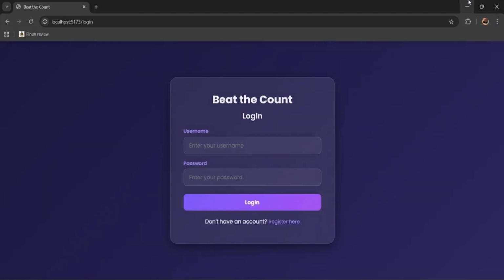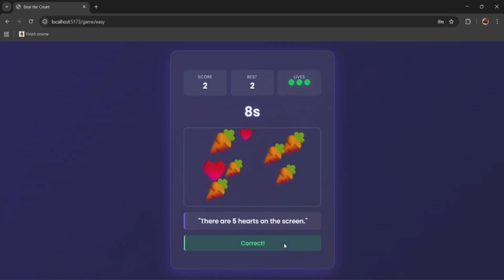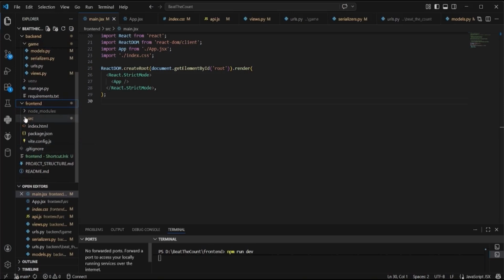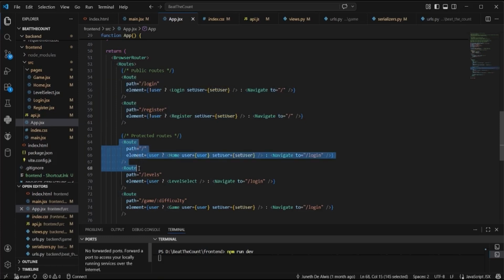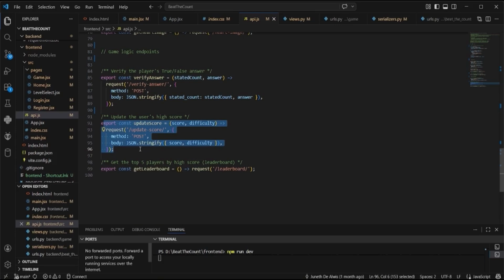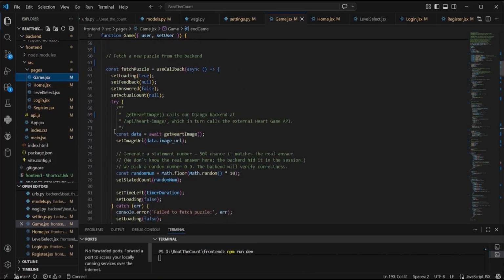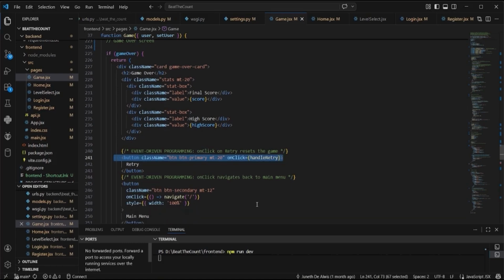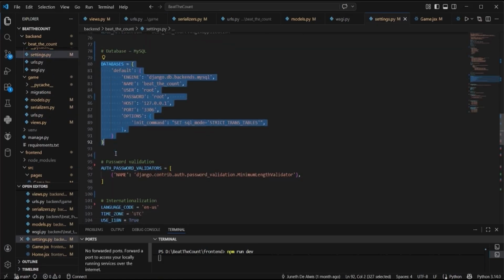Beat the Count | React + Django Distributed Service Architecture Project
This video demonstrates my Distributed Service Architectures assignment project, “Beat the Count”.

The system is built using React for the frontend, Django for the backend, MySQL for data storage, and an external Heart Game API. The video explains the main features of the game and discusses key DSA concepts including software architecture, event-driven programming, interoperability, and virtual identity.

This project was created for academic purposes.